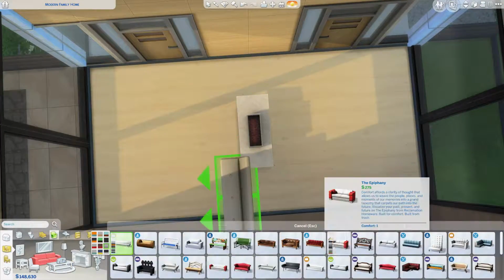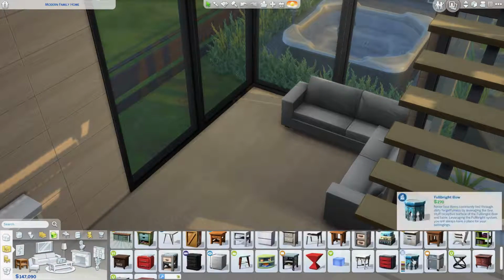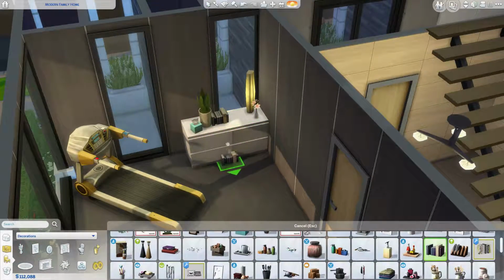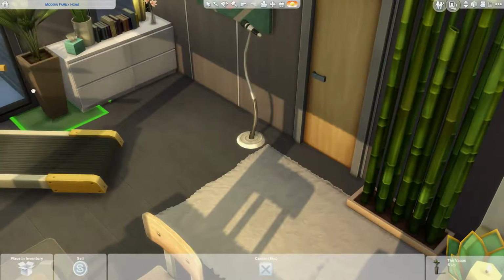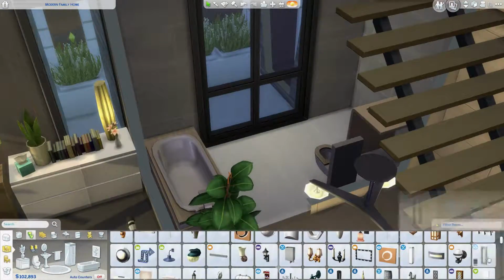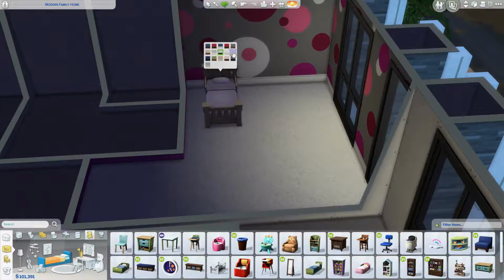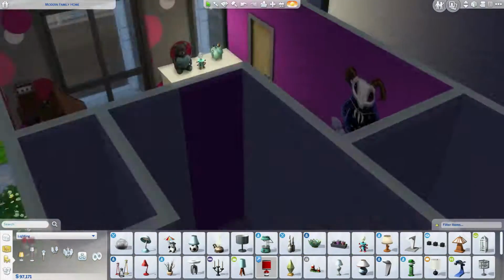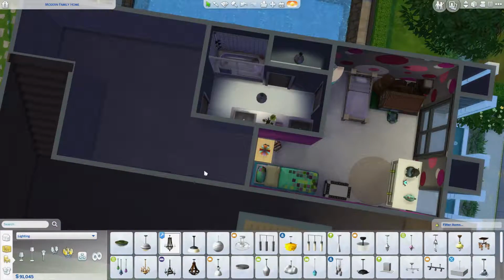MODERN FAMILY HOME - The Sims 4: Speed Build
Today, I'm building a large modern family house, based off of a photo I saw. I hope you enjoy it! =)

Download this on the gallery under origin ID: lilgingerellie